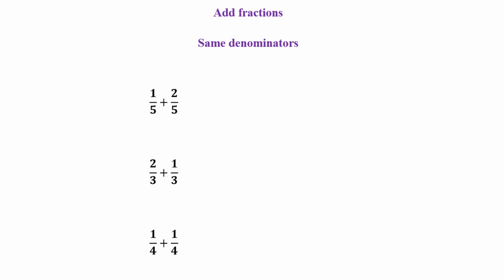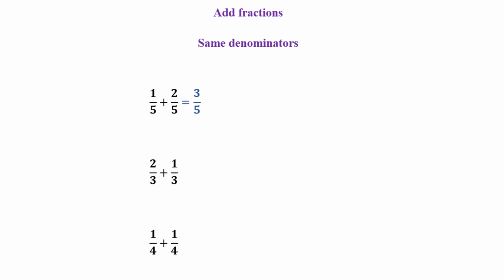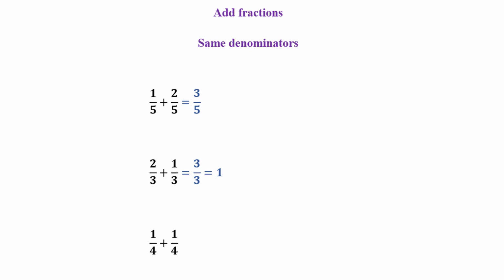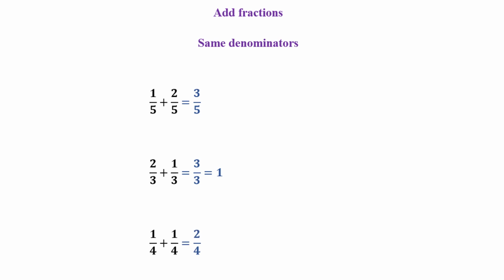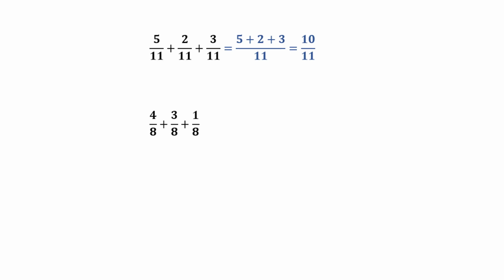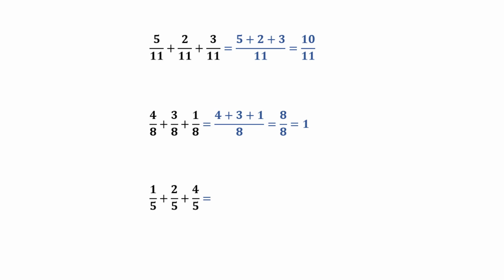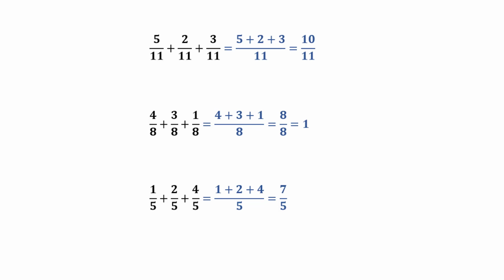Add fractions same denominator